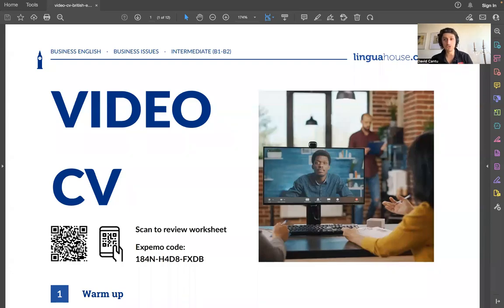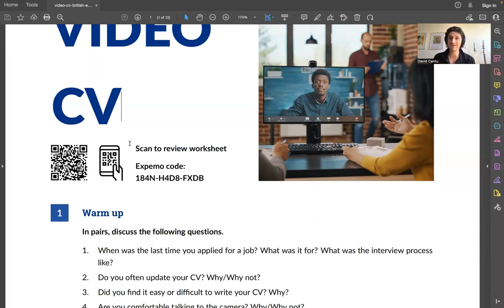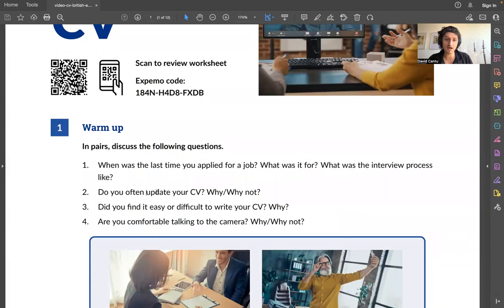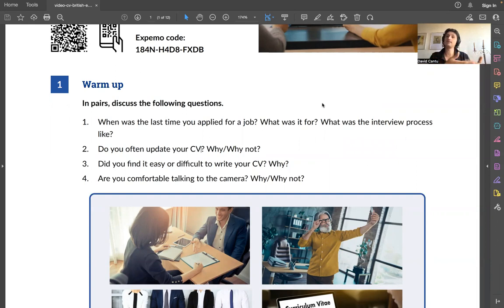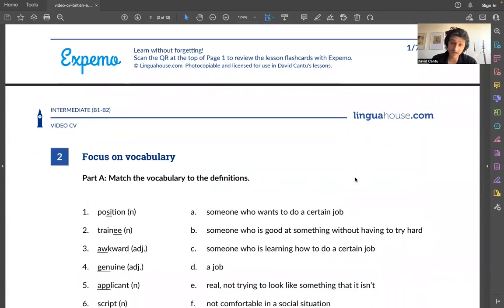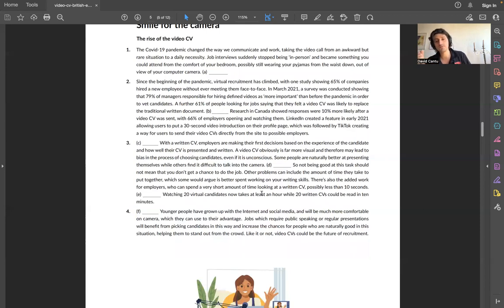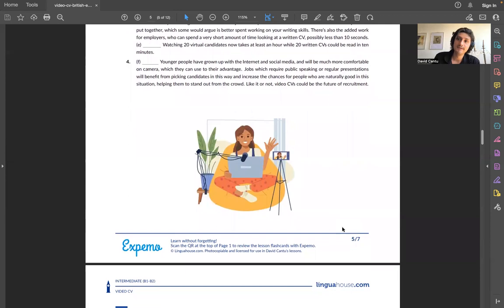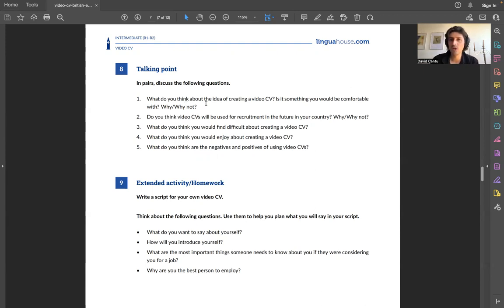Business English: Video CVs (employment, recruitment, video technology, trends)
Listen to this podcast about a current trend in the employment industry that involves recording a video version of your CV. Best for upper intermediate lessons!

I help English learners improve their language skills with my New English Program.

$10-$12.50 per class
speaking, listening, and reading skills
Intermediate-Advanced Business English
Intermediate General English

I'll answer all questions. All the best to you!